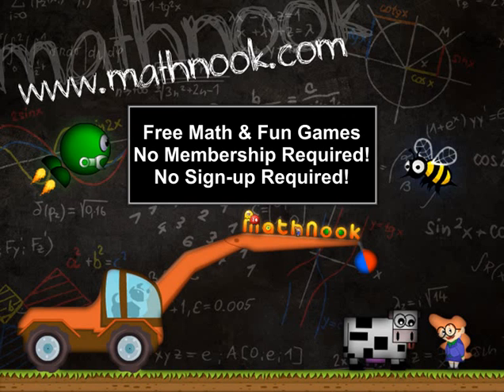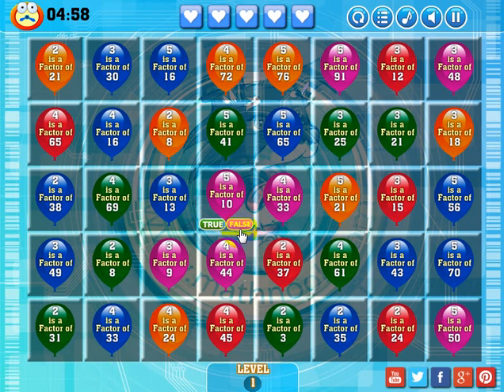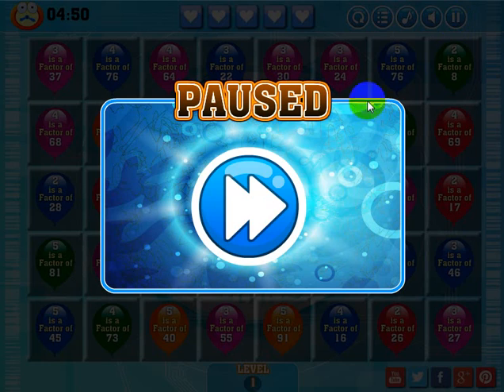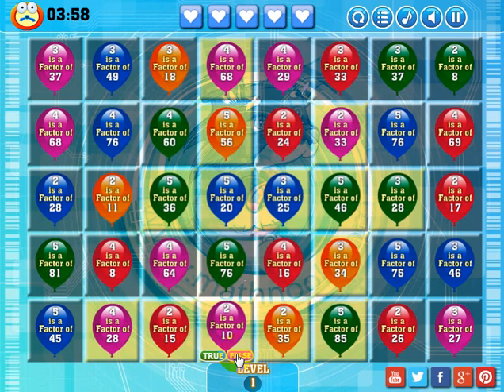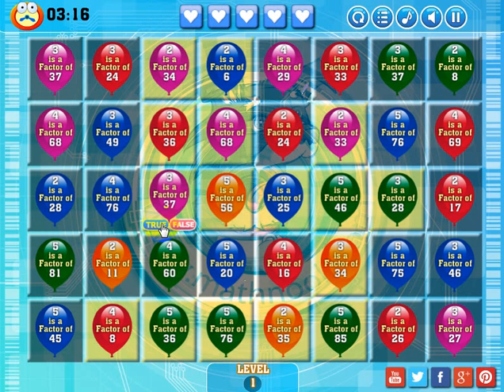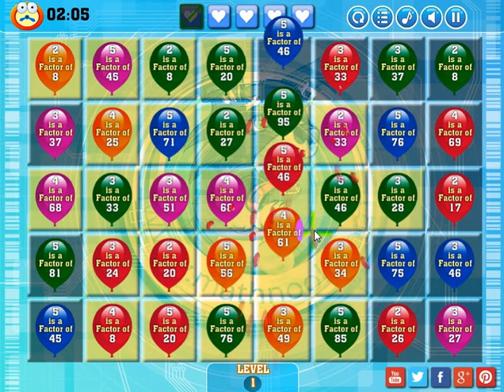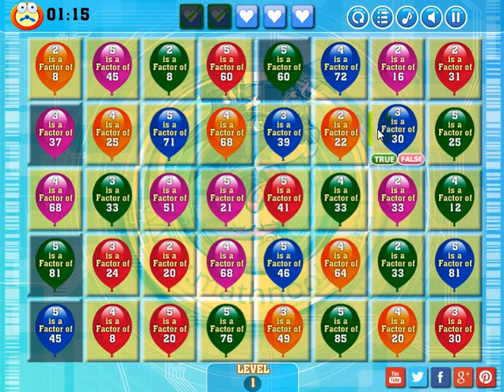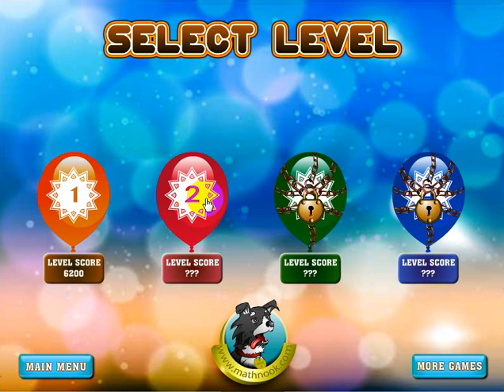Math Balloons Factors Game Overview / Tutorial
This is the video overview of the cool math game Math Balloons Factors game that can be played for free at MathNook.  See how to play the factors version of Math Balloons.

Math Balloons Factors is a fun Math Match 3 game.  If you like Match 3 type games and want to practice or reinforce your factor skills you'll love this game.  Determine if the statement about factors in a balloon is true or false to remove it.  Remove balloons strategically to make matches vertically or horizontally.

Looking for more great free factor games to play?  Click on the Factors Games link found in the Category scroller towards the top of MathNook's main page.  Or you can give your brain a challenge by playing one of our many puzzle and logic games found in MathNook's Fun Stuff section.  And when you get done with that you can always play our just for fun non-math driving and platform games.